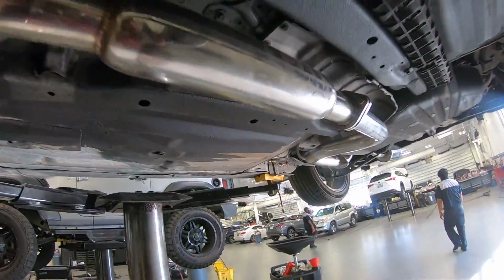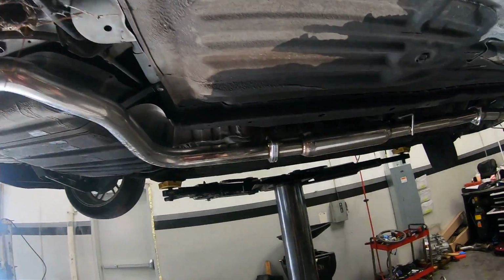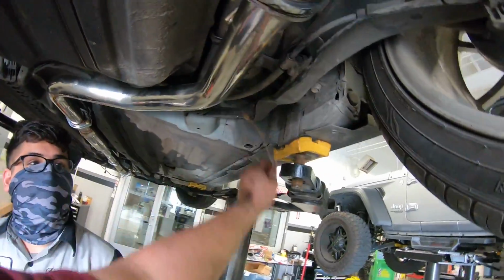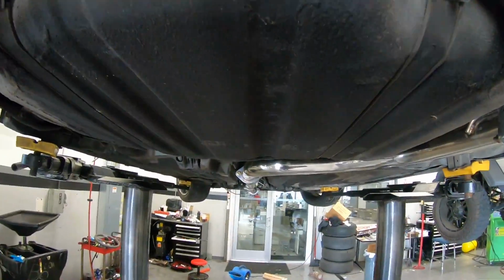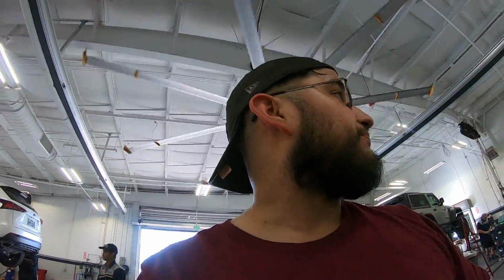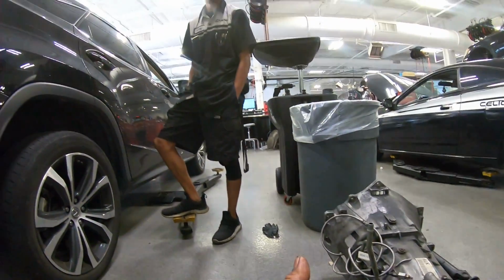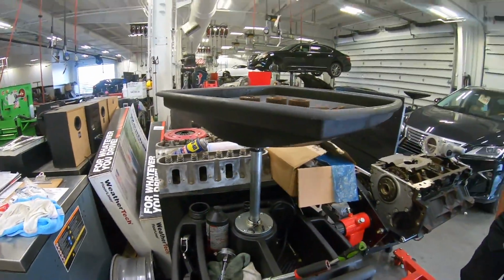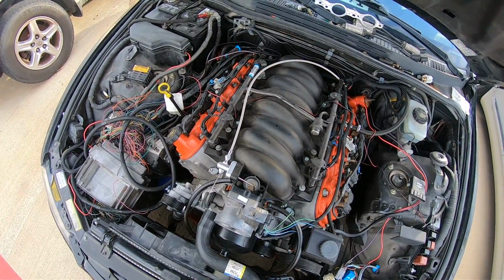92-2000 Honda Civic - How To PROPERLY Install an EBay Exhaust / Cat Back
Thank you to my subscribers that pointed my mistake of installing the center section up side down!

This applies to 92-2000 honda civics

make sure the center section is right or it will hang too low!